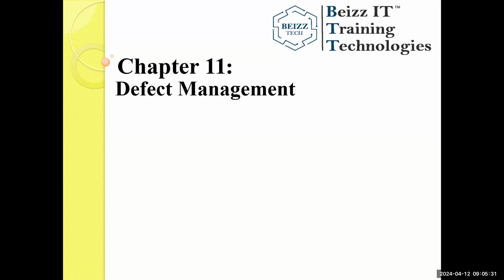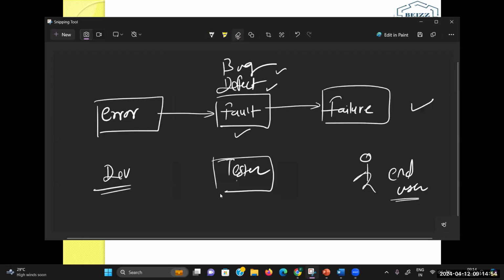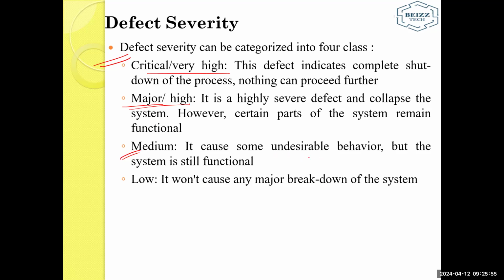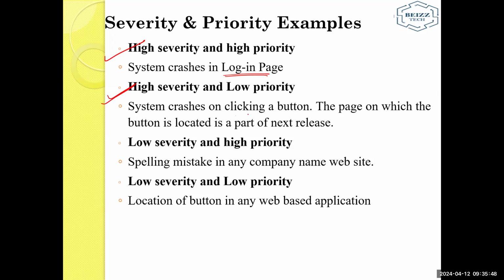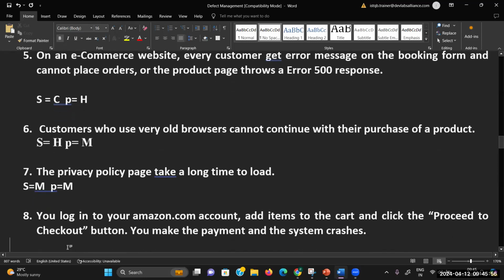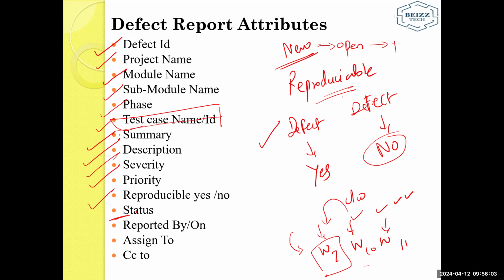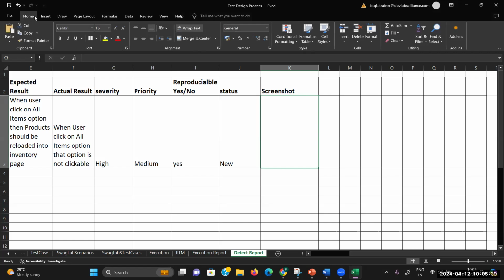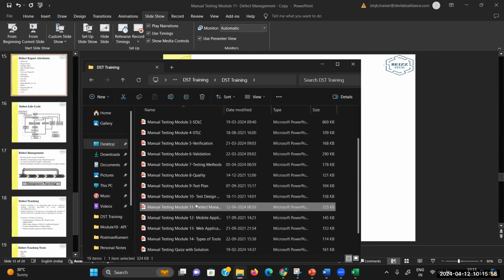Manual Testing Day 22 | Defect Management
Hello All,
In this video you will learn Defect Management, defect severity and priority with defect reports.

Thanks,
Priyanka Nigade